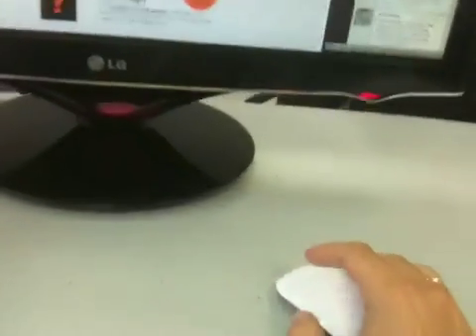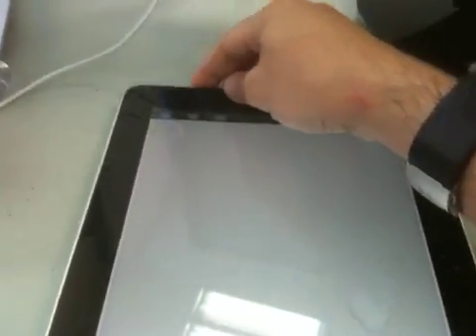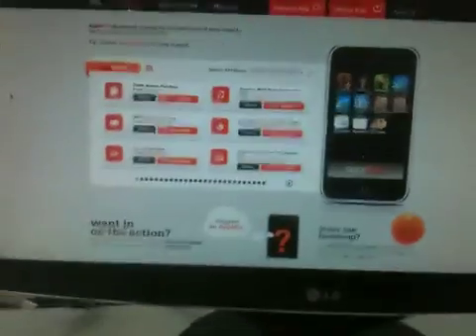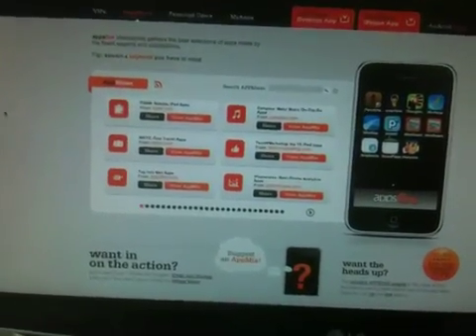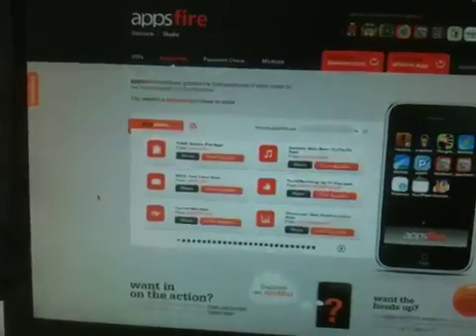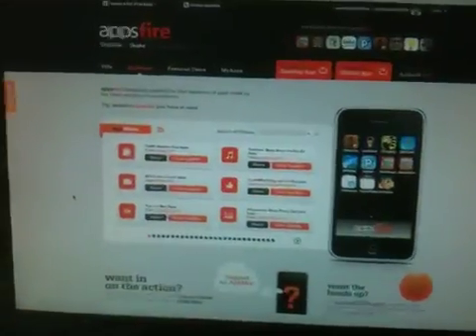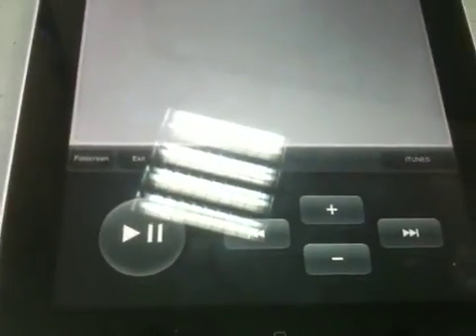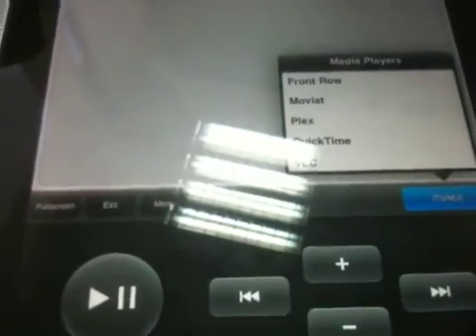Turn your ipad into a giant computer trackpad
Using touchpad.